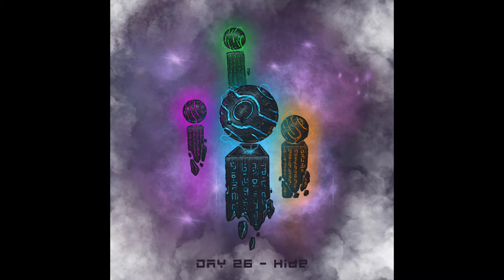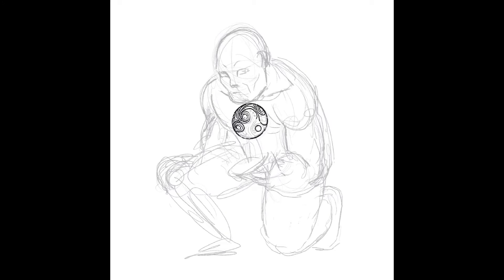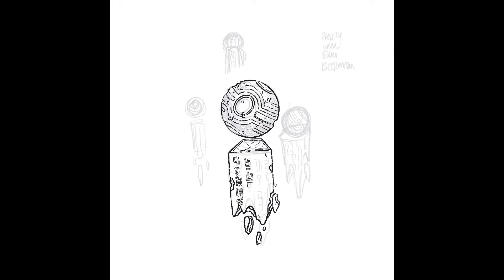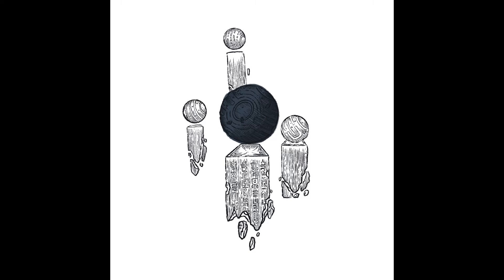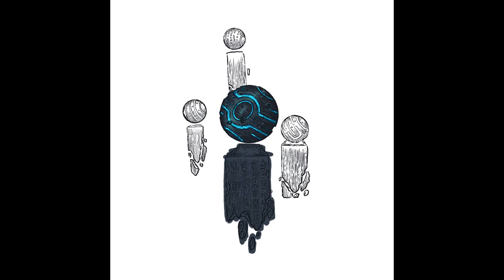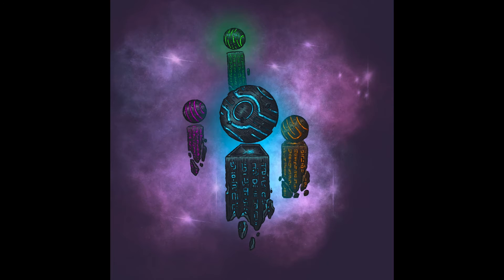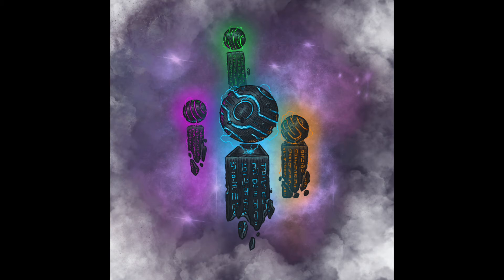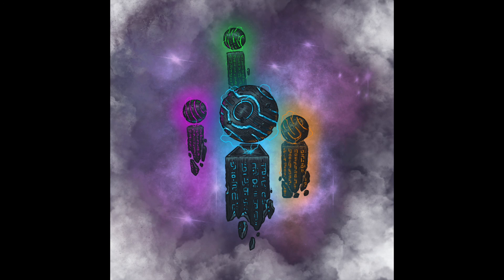BEARINGS OF CREATION DAY 26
The prompt was "hide", so I decided to do extremely powerful artifacts that need to remain hidden due to their extreme power.